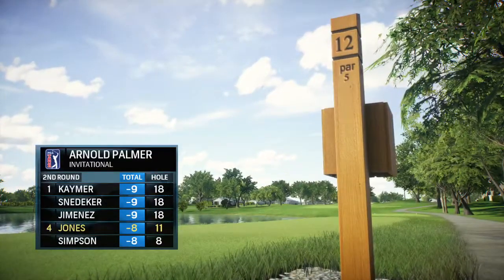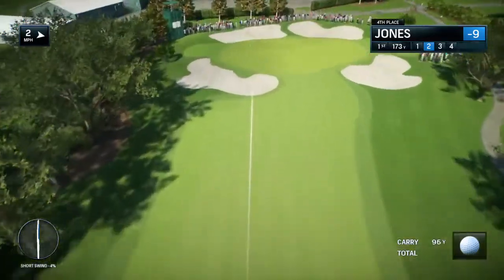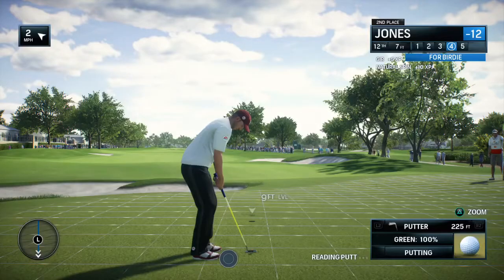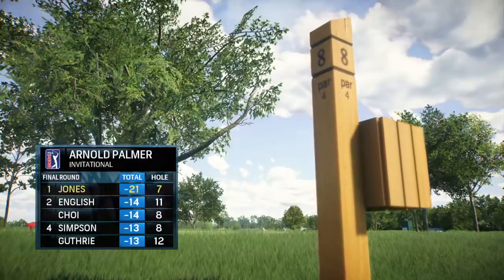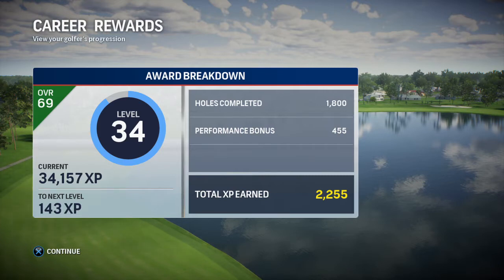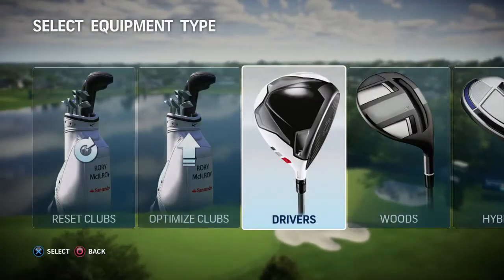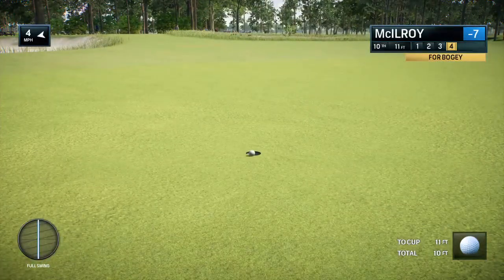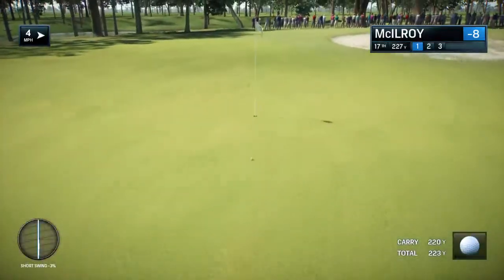Rory Mcilroy PGA Tour Arnold Palmer Invitational Win!!!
Hey everyone!!! I play any and every game and stream regularly. Thanks!